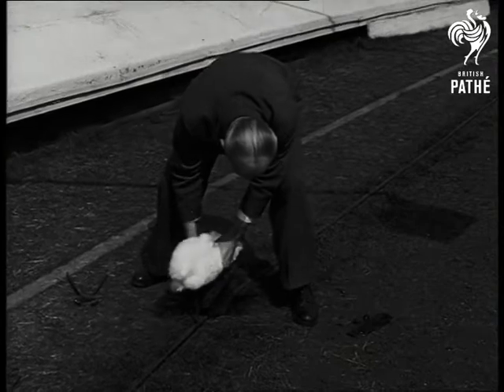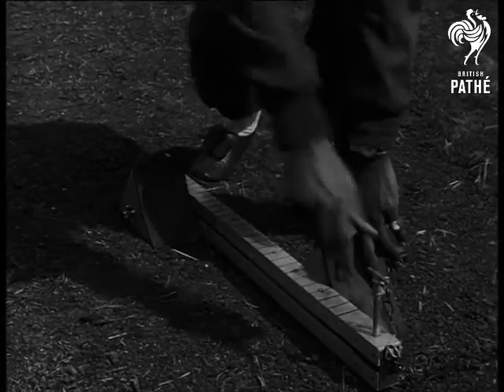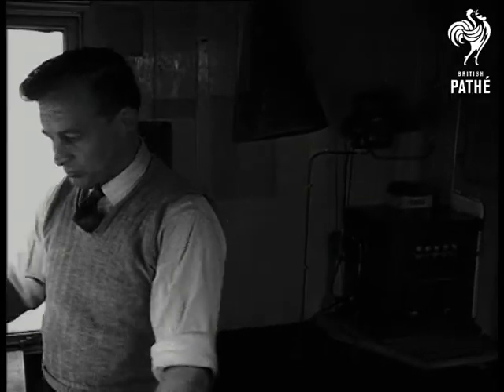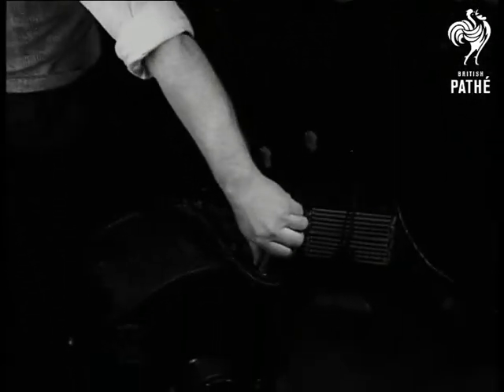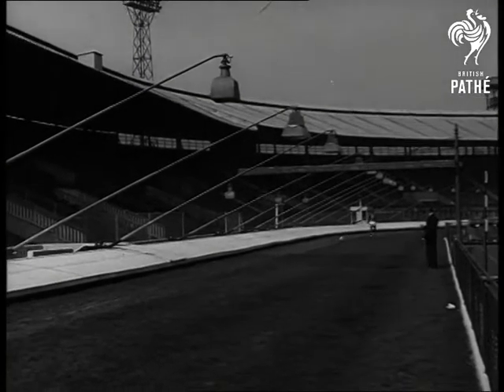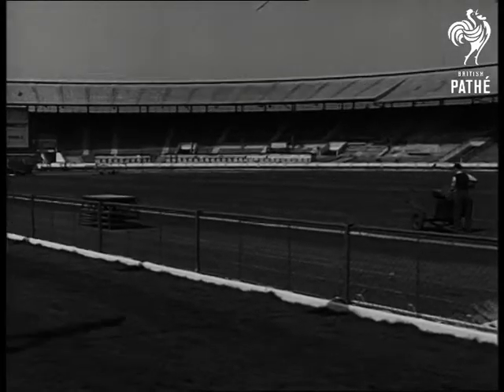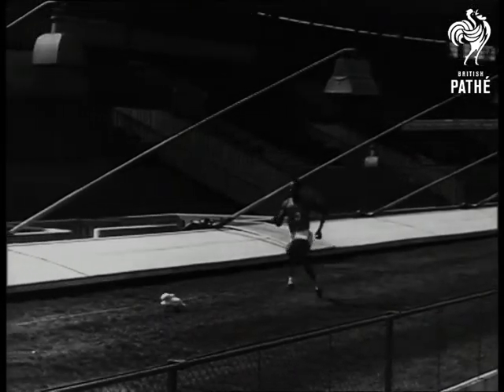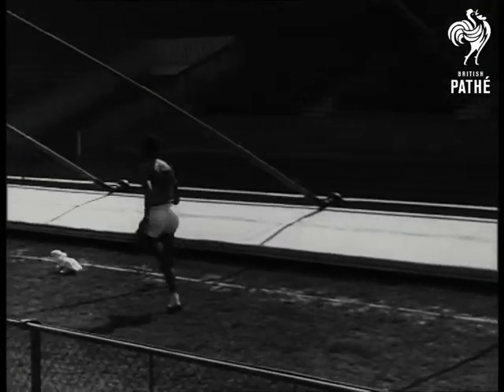Mcdonald Bailey (1953)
Mcdonald Bailey. White City Stadium, London.

C/U and M/S Fixing the hare to the trap at White City Stadium. M/S Man's face. M/S As the man fixes the hare, MacDonald Bailey (World 100 metre sprint Champion) walks into picture carrying his starting blocks.  M/S Placing the blocks on the ground and adjusting them. C/U Pushing the pin down to hold the blocks firmly in the ground. L/S Bailey begins to remove his jacket. M/S Taking the jacket off. M/S Bailey removes his trousers, under which are his running shorts. M/S Bailey walks to his starting block. C/U Placing his feet in the blocks.

M/S Man in control box, standing by to start the hare, he reaches down the starting lever. C/U Hare beginning to move off. M/S Bailey moves up into the starting position, and the hare rushes past him. He starts off. M/S Bailey running round track after the hare. C/U Man holding stop watch. L/S Bailey running round track towards camera. M/S He ceases his run, turns round and runs back to the man with the stop watch.

M/S and C/U Bailey checks the time with timekeeper, he signals the man in the box to go round again. C/U His hands moving the lever forward. M/S (Low angle, hare rushing past camera. L/S Bailey starts off chasing hare. M/S (Slow motion) pan with Bailey as he runs behind hare.

Cataloguer's note: For search purposes, Athletics.
 FILM ID:1319.28